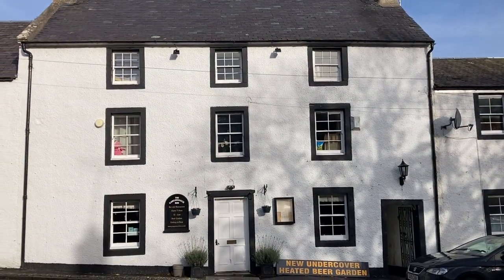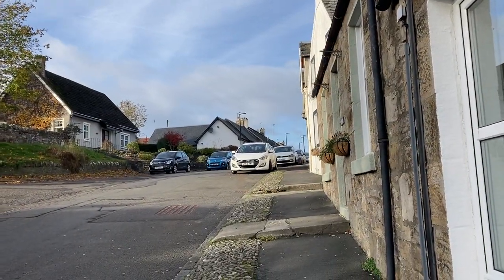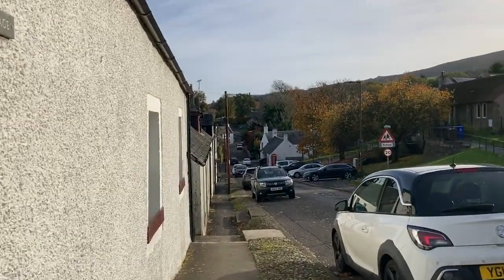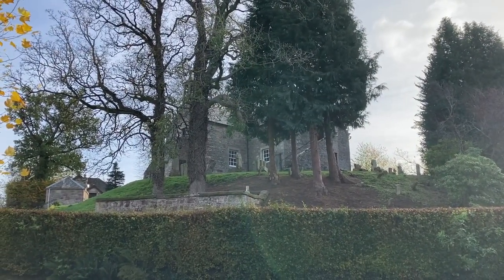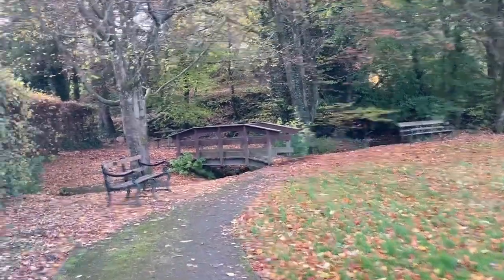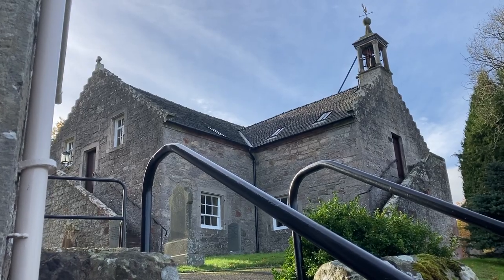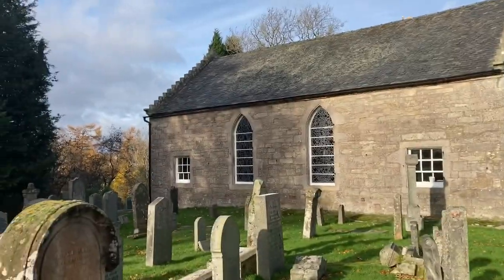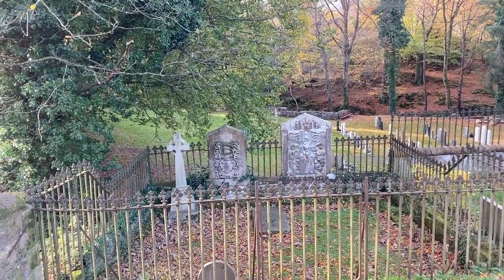Gargunnock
I visited the village of Gargunnock, which is on the Heart 200 Road Route. I tried to look up why there was a UN flag flying in the village, but I couldn't find anything on it.